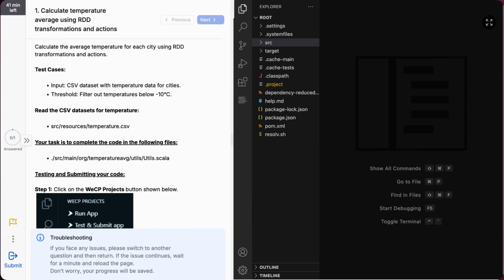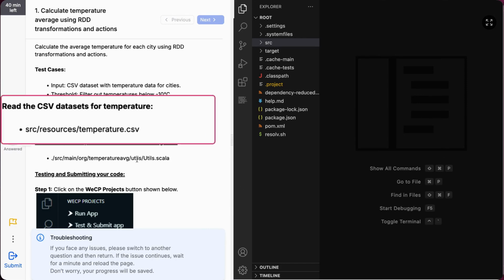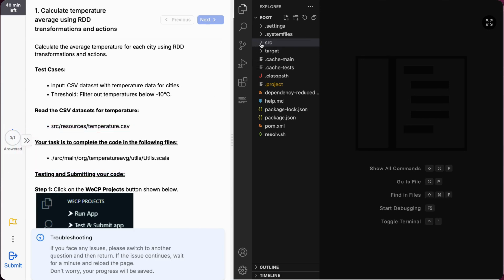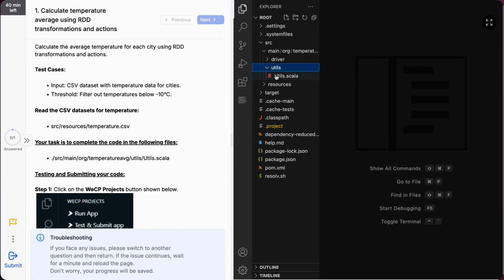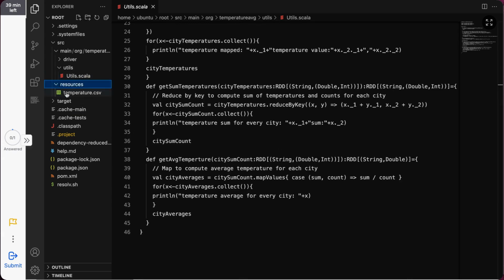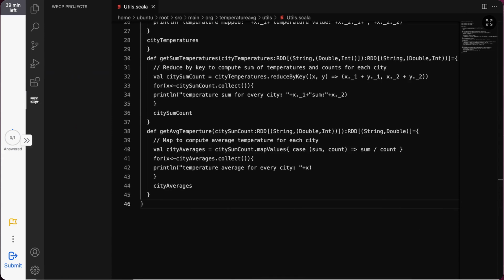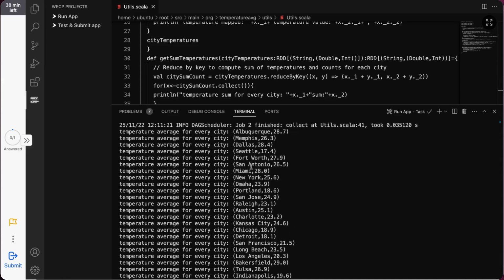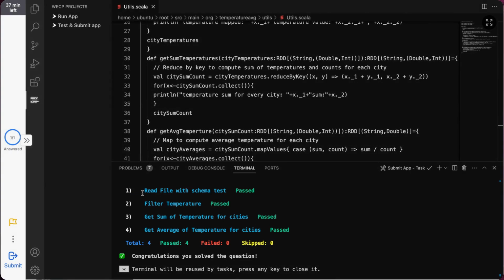How to Assess Scala Developers Using Real Coding Tasks | Scala Developer Assessment Guide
Hiring Scala developers and want to evaluate real functional programming and JVM skills—without relying on resumes or theory-based questions?
This video shows how engineering and hiring teams assess Scala expertise using hands-on, production-style tasks inside WeCP (We Create Problems) — built to measure real-world backend and data engineering capability.

Whether you're hiring for backend, functional programming, big data, distributed systems, or Spark-based platforms, WeCP allows you to test:
🔹 Core Scala + FP fundamentals (immutability, higher-order functions, pattern matching)
🔹 Scala OOP + type system mastery
🔹 Collections, generics, implicits, and type inference
🔹 Akka, Play, ZIO, Cats, and Spark experience—based on the job description
🔹 Error handling, concurrency & performance optimizations
🔹 Refactoring + debugging tasks that reflect real production work
🔹 Automated scoring + advanced anti-cheating for global remote hiring

✔️ How to assess Scala developers using hands-on backend tasks
✔️ Which skills matter beyond syntax — architecture, FP patterns, scalability
✔️ How WeCP reduces interview time while increasing signal accuracy
✔️ Why hands-on tasks outperform MCQs and take-home assignments

🧠 Why top hiring teams trust WeCP for Scala evaluation

Most interview flows fail because:
• MCQs don’t measure FP design thinking or real coding strength
• Take-home assignments delay hiring and lose top candidates
• Manual interviews are subjective, inconsistent, and slow

WeCP solves this with production-grade Scala assessments that evaluate ability to build scalable codebases — fast, objectively, and fraud-free.

🔍 This video also helps if you are looking for:

• Scala coding interview questions
• Scala backend developer test
• Functional programming assessment
• Spark + Scala developer evaluation
• JVM stack hiring test
• Best platform to hire Scala developers

If you want to hire Scala developers with speed, accuracy, and zero guesswork, this video shows exactly how leading engineering teams evaluate them using WeCP.